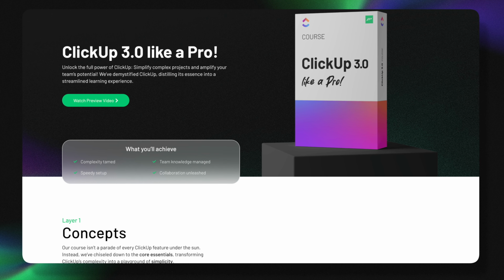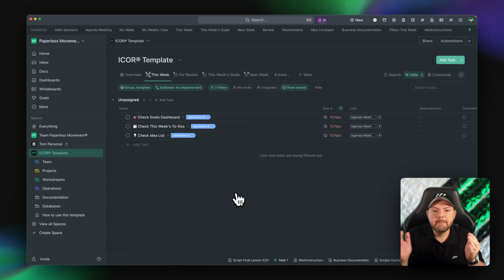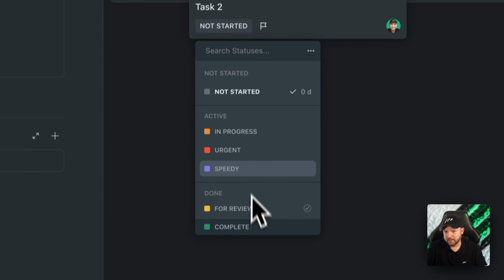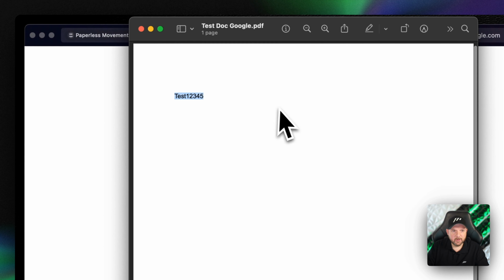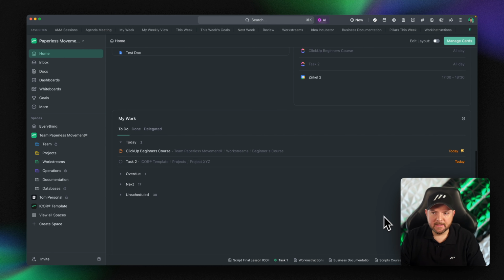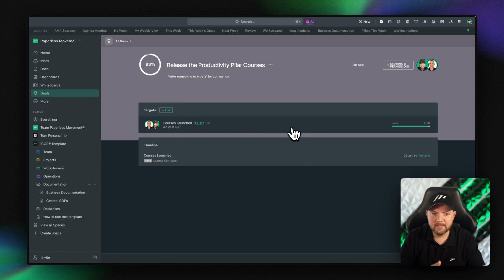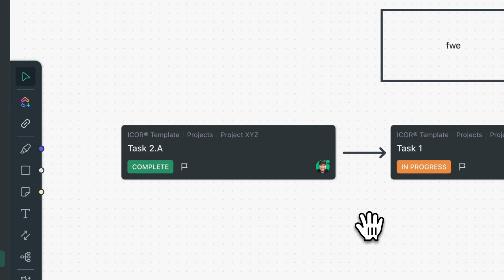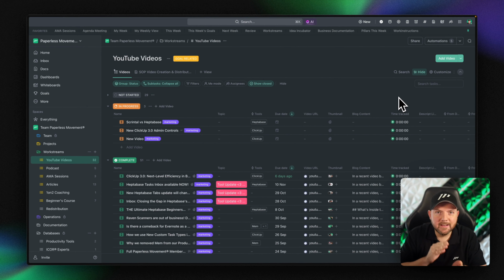Ultimate ClickUp 3.0 Beginners Course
Everything I cover here comes straight from my daily practice.
I show you the setup, the reasoning, and how to get started.

For project managers and team leads who need a system that connects strategy to daily execution.

I break down how I manage projects from planning to delivery — templates, views, and handoff workflows included. Everything runs on systems I've refined over years of real use.

Blog: 10 Game-Changing Features that Make ClickUp the Ultimate Project Management Tool
Blog: ClickUp as a CRM? No, connect it with ActiveCampaign.